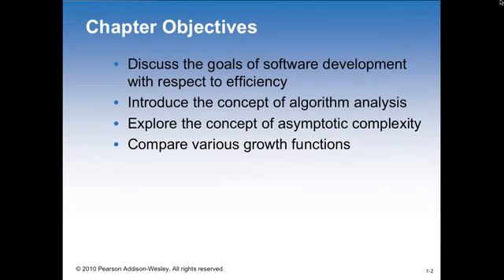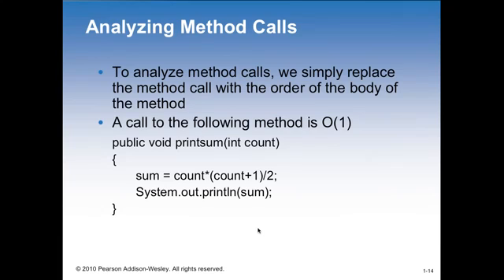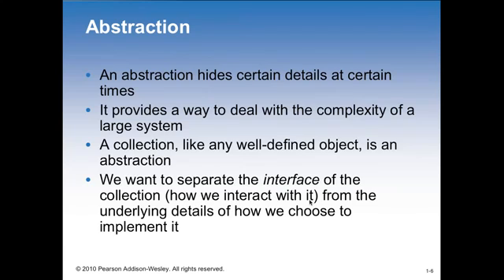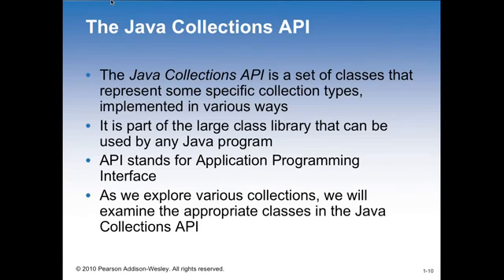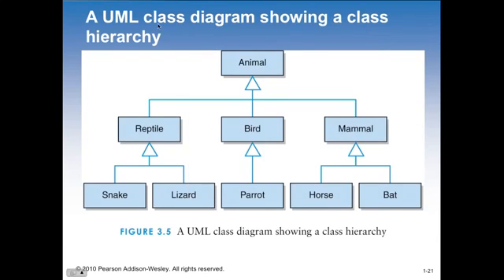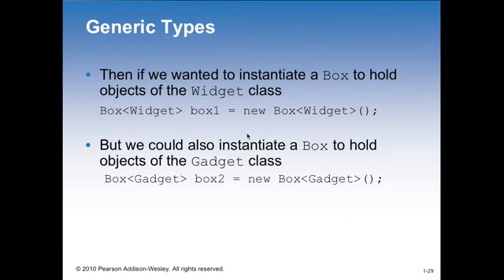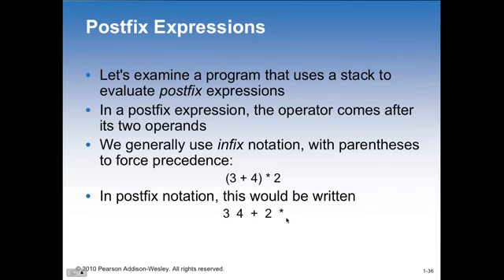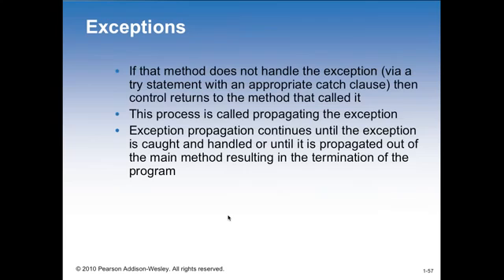Data Structures Lecture 2